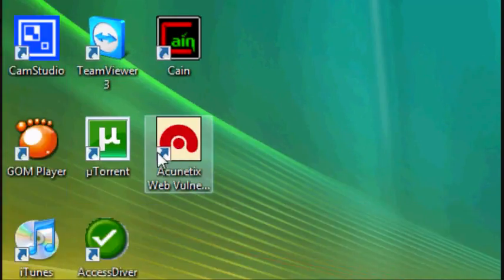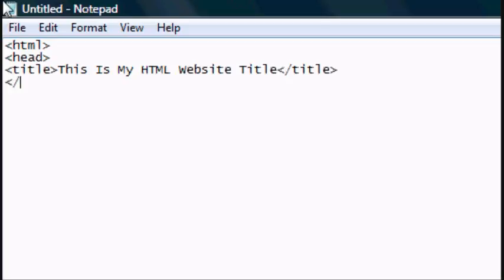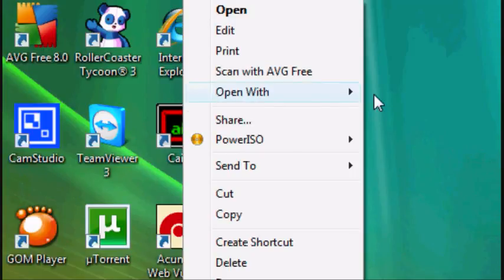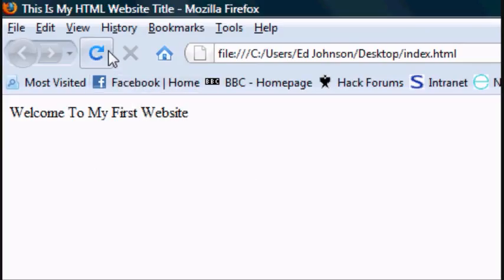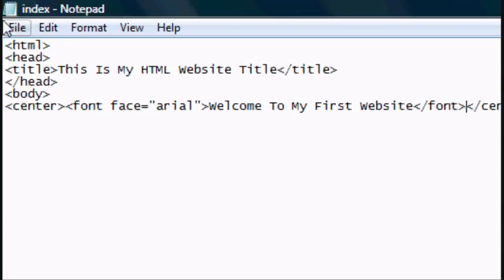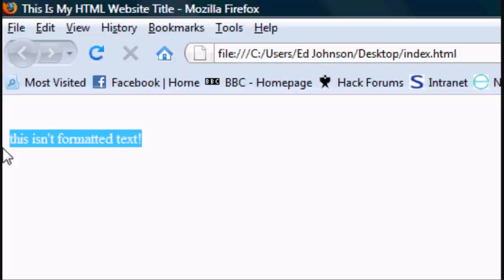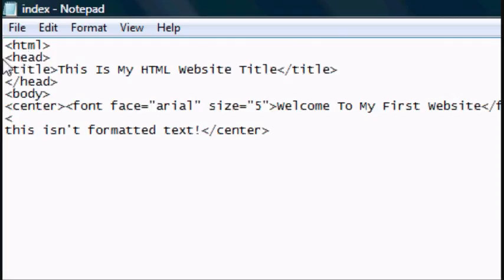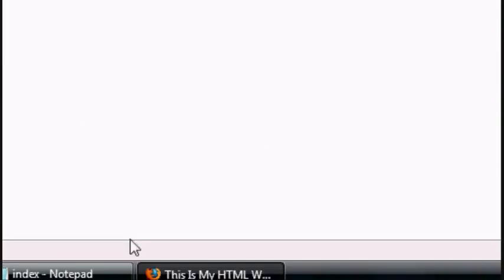YouTube HTML Tutorial 1 Designing A Website In Notepad Basics and Beginnings